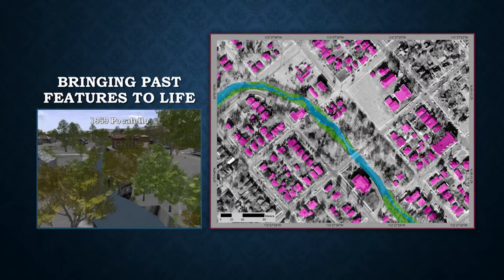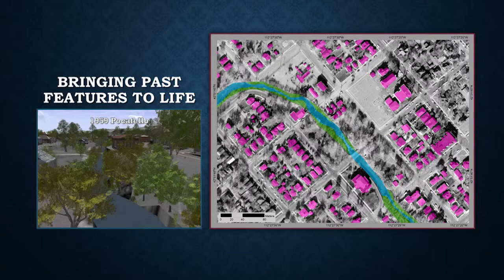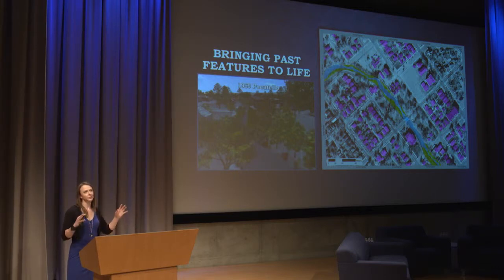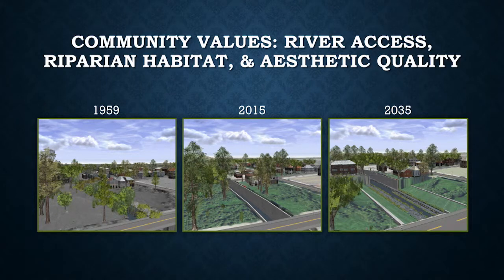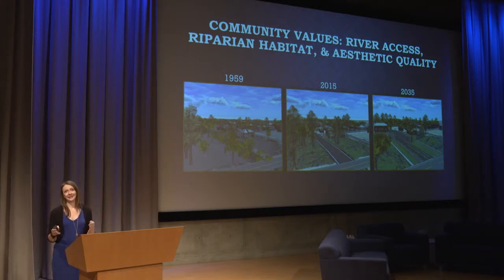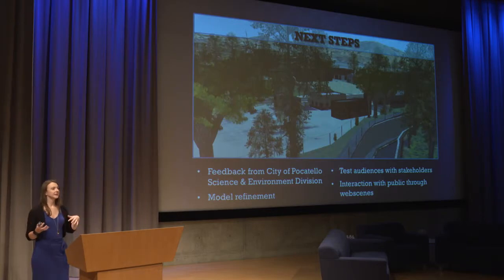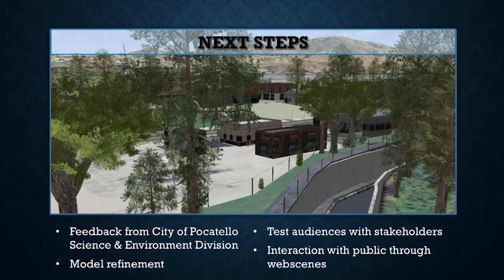Lightning Talk: Re-visioning the Portneuf River Channel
From a “foul drainage ditch” to a vibrant green space and economic corridor: Donna Delparte and Meg Tracy, Idaho State University, show how CityEngine and historical aerial photographs helped the residents of Pocatello, Idaho, develop a new master plan for the Portneuf River Channel.